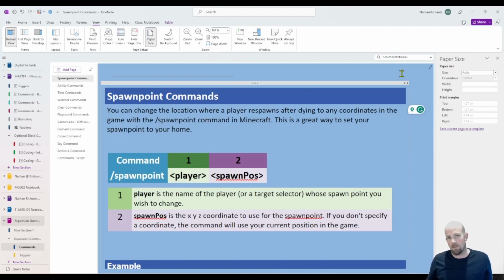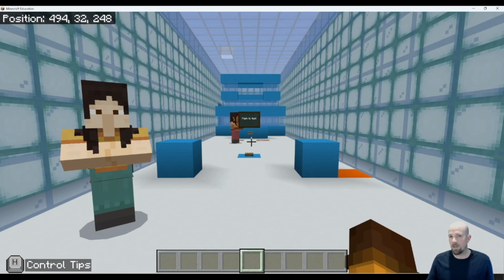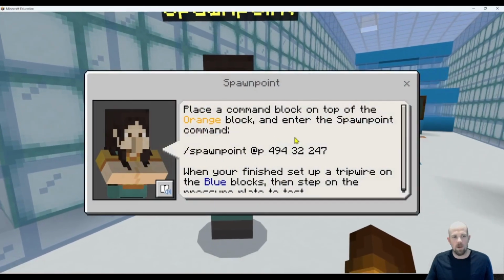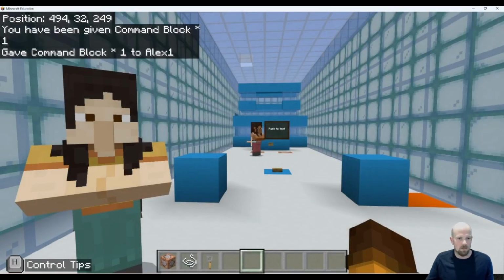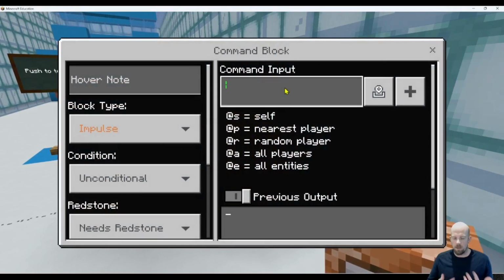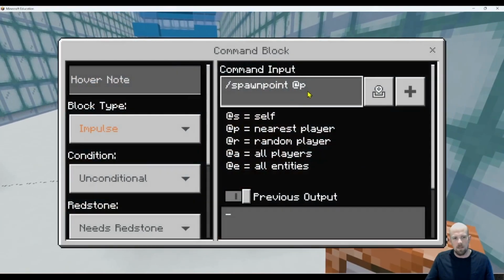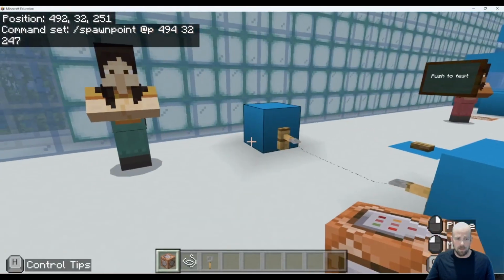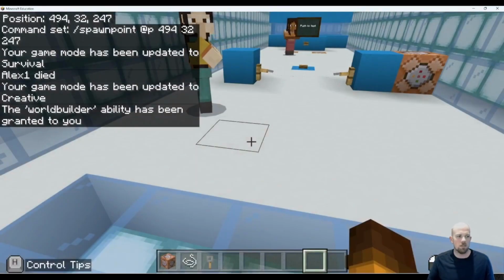Spawnpoint Command - Minecraft Education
0:15 Breaking Down the Command
0:38 Setting up the Spawnpoint Command
2:38 Testing the Command

🔥 Calling all Minecraft enthusiasts! 🔥

Welcome to our latest tutorial video where expert Minecraft player Nathan Richards will guide you through mastering the powerful "Spawnpoint Command." Whether you're a seasoned builder or just starting your journey in the world of blocks and pixels, this video is tailored to help you take your gameplay to the next level.

🎮 In this comprehensive tutorial, you'll learn how to effectively use the Spawnpoint Command to set and manipulate your spawn point in the game. Imagine being able to respawn exactly where you want, granting you unprecedented control over your Minecraft adventures!

Key Topics Covered in this Tutorial:

👉 Understanding the Syntax: Nathan breaks down the command's syntax into easy-to-follow steps, ensuring even beginners can grasp it effortlessly.

👉 Setting the Perfect Spawnpoint: Learn how to set your spawn point to safeguard your base, fortify your positions, and minimize the risk of getting lost in the vast Minecraft world.

👉 Multiplayer Spawn Management: If you're playing with friends or hosting a server, Nathan will demonstrate how to manage spawn points for multiple players seamlessly.

👉 Customizing the Experience: Unlock the potential of the Spawnpoint Command by discovering how to tailor the spawning experience to your unique preferences.

👉 Advanced Tips and Tricks: For the experienced Minecrafters looking to push their skills to the limit, Nathan will share some advanced techniques to optimize the command's usage.

🎁 As a bonus, we've included a downloadable cheat sheet summarizing the key points covered in the video, allowing you to have a quick reference whenever you need it.

👨‍🏫 Presenter: Nathan Richards, a passionate Minecraft expert with years of experience, has a knack for breaking down complex concepts into accessible, fun learning experiences. His in-depth knowledge and engaging teaching style make this tutorial a must-watch for any Minecraft enthusiast.